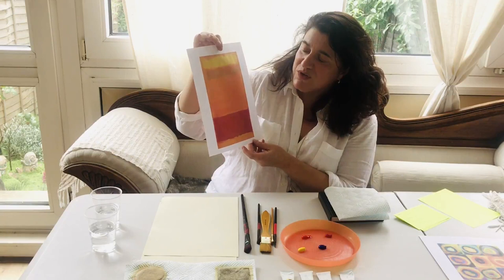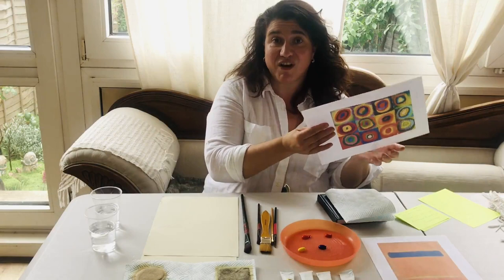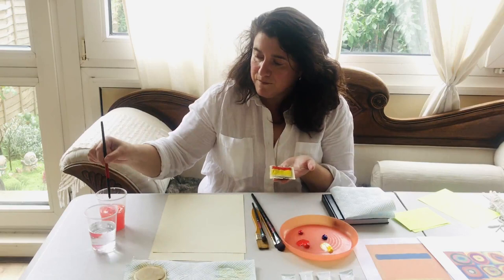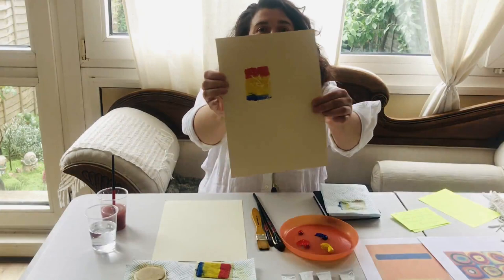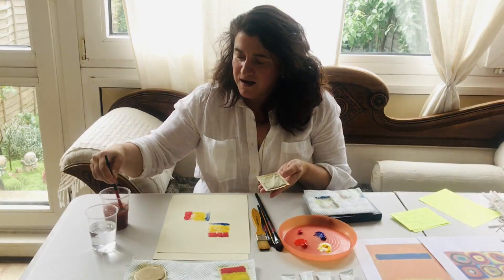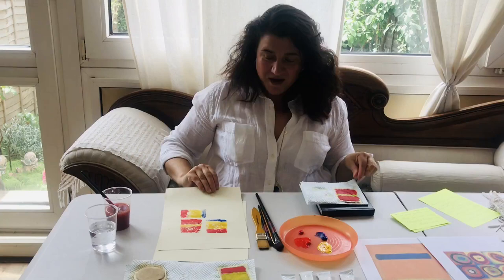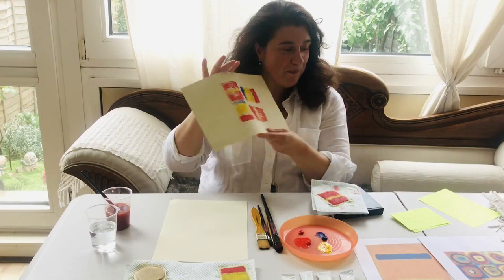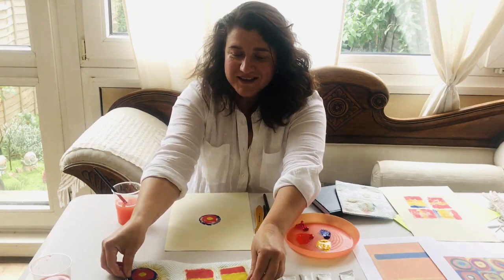Mono printing using a simple tea bag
Another fun activity using an item found in the home to create art.